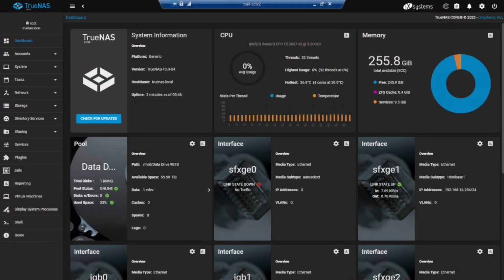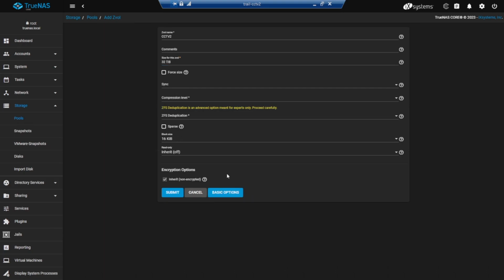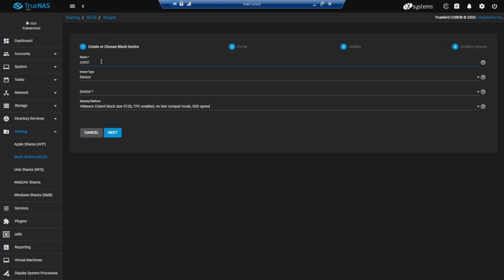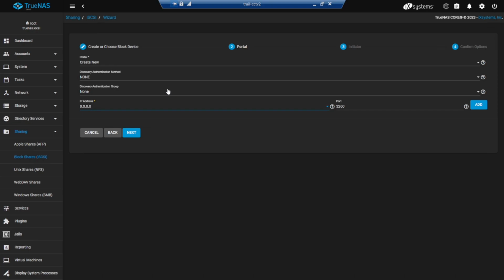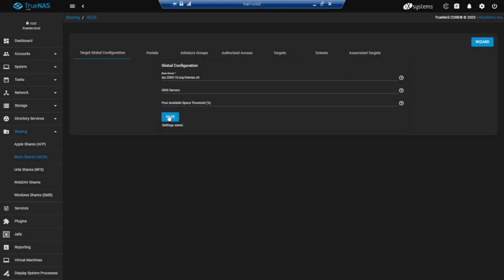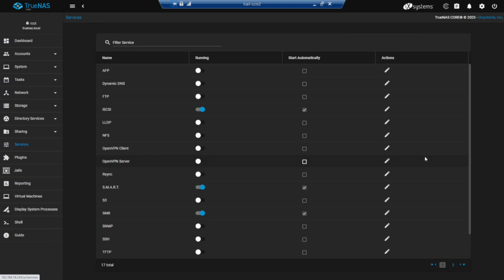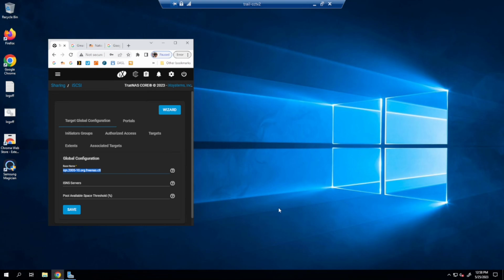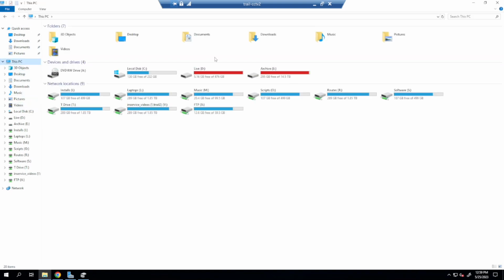Setting up iSCSI Drives